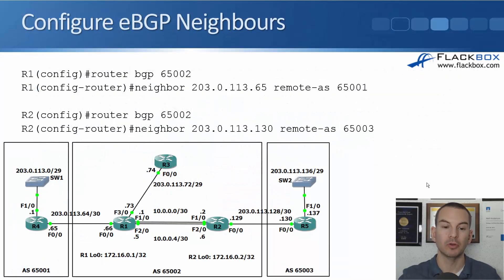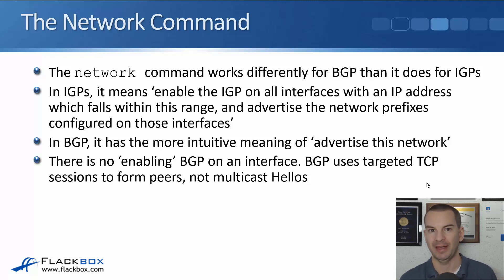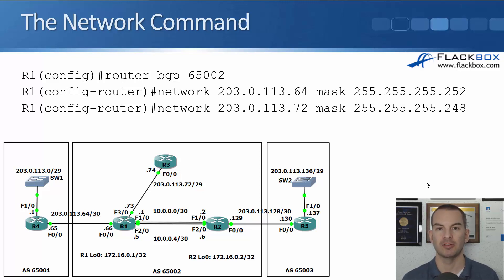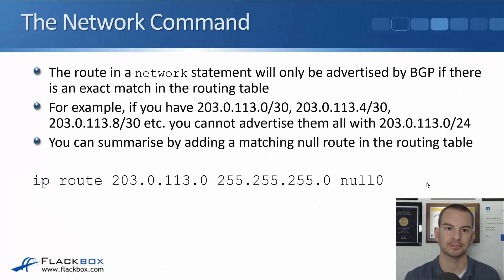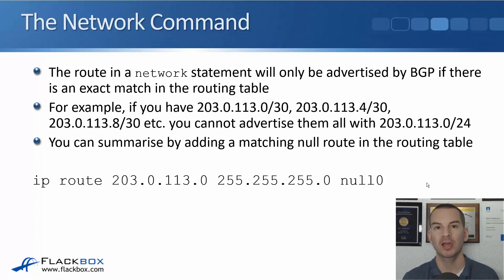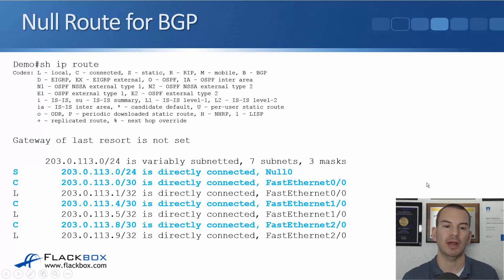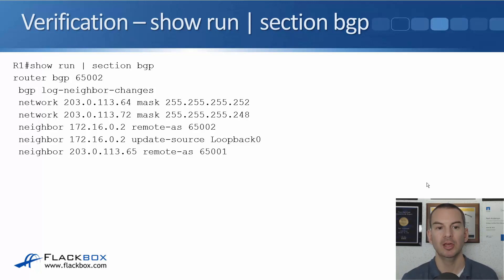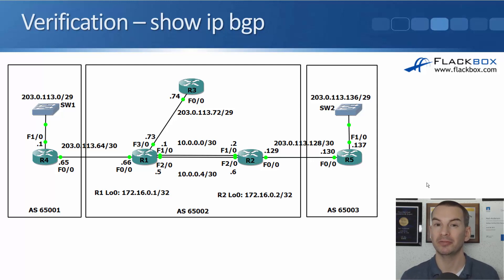How to Advertise BGP Routes on Cisco Routers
for the full blog post with text and screenshots.

Thanks!
Neil